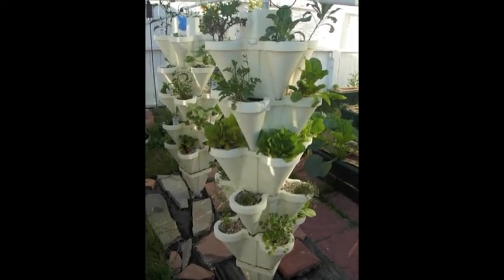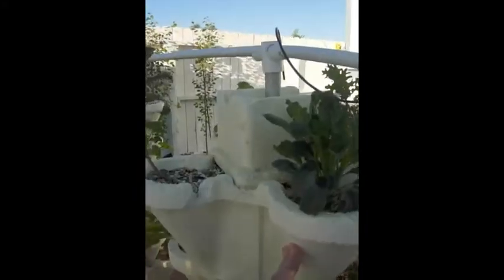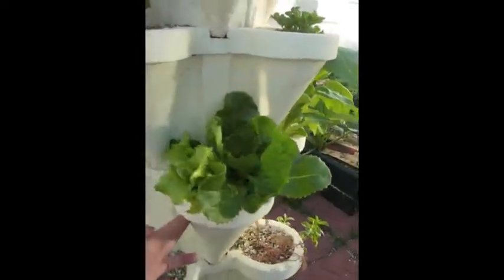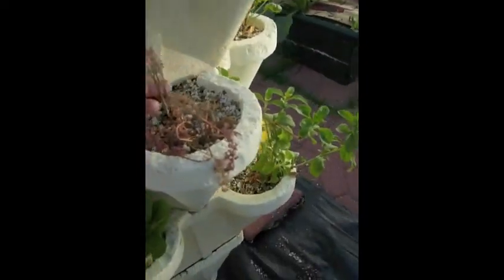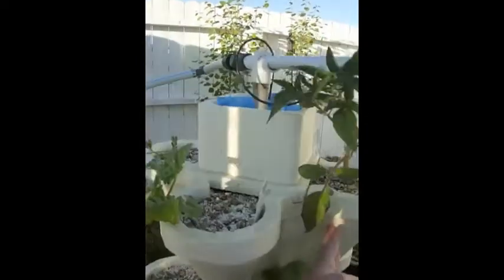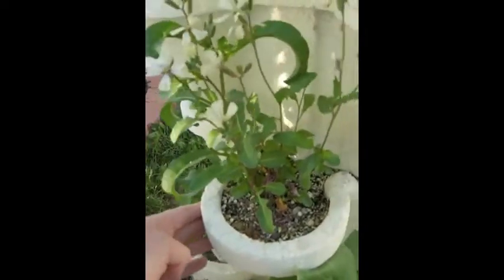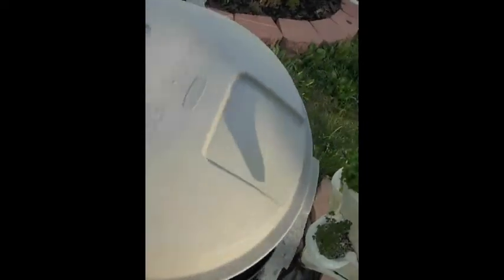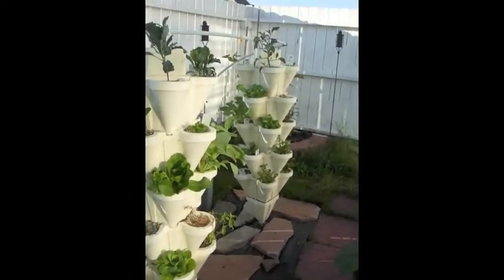Kate's Hydro-Stacker Veggie Garden #3